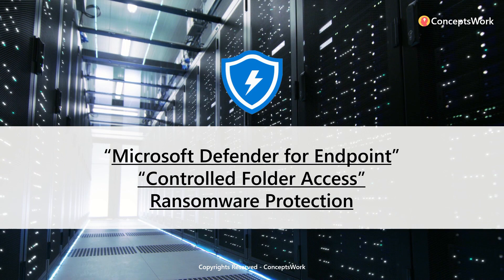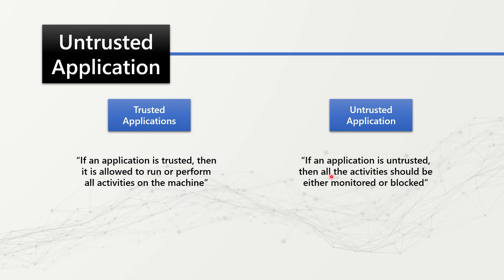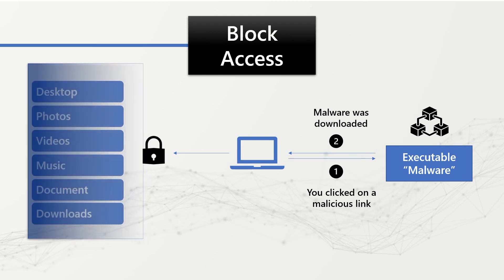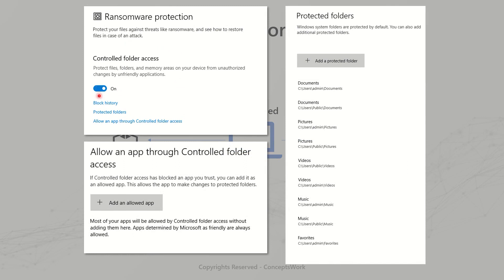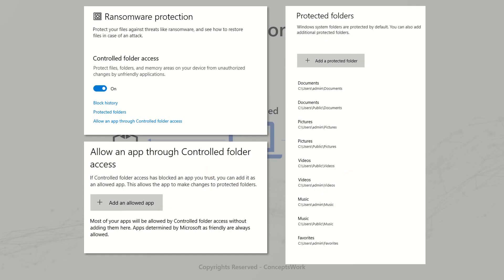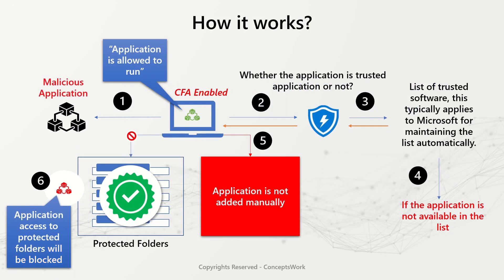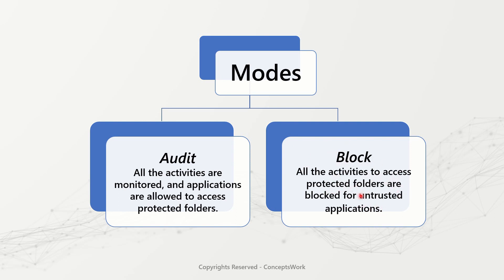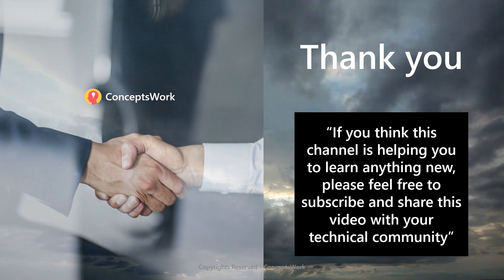Ransomware Protection | Controlled Folder Access | Microsoft Defender for Endpoint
Ransomware Protection